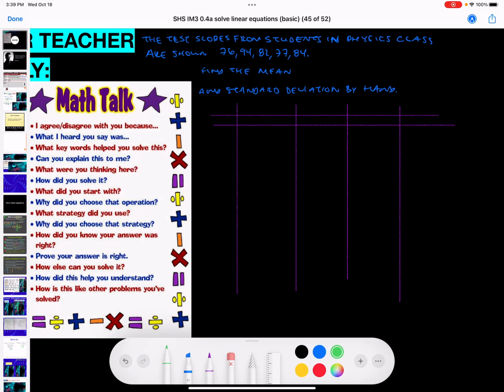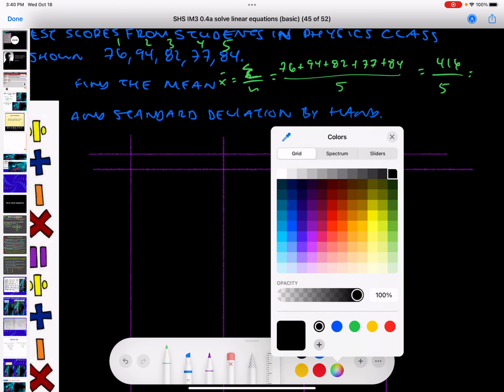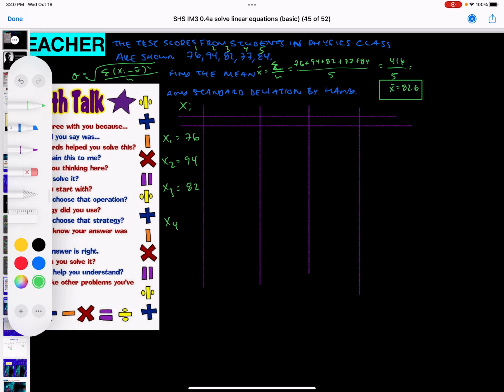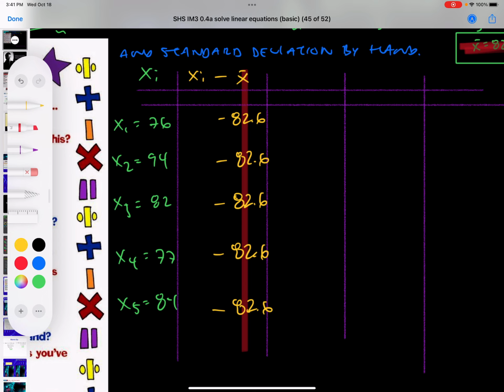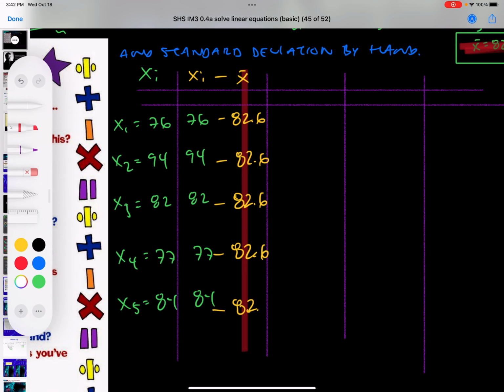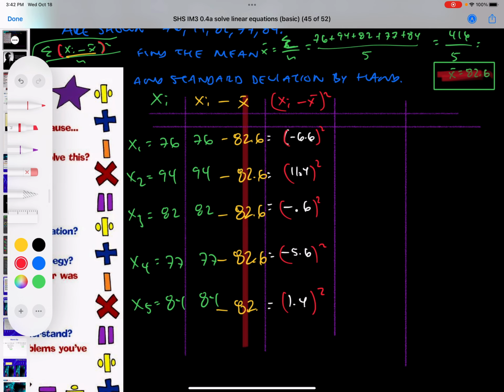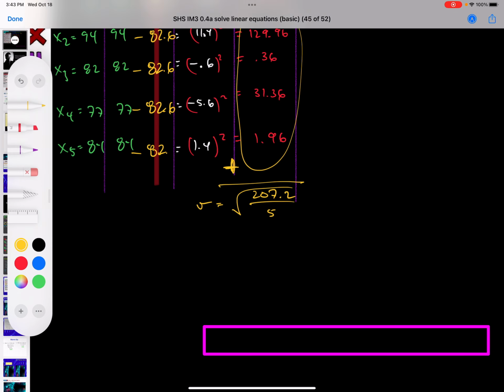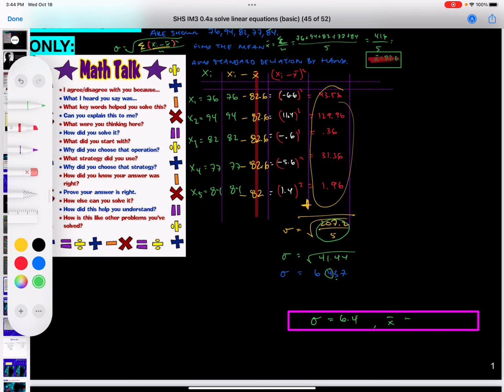calculate mean and standard deviation by hand